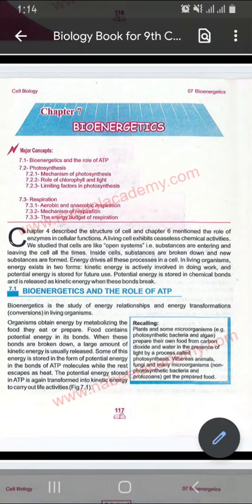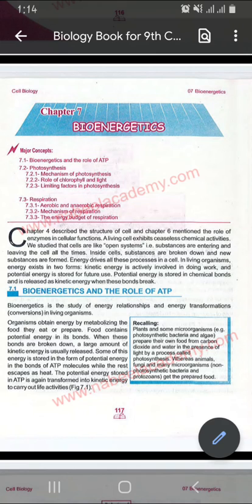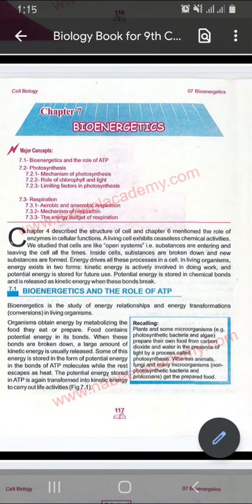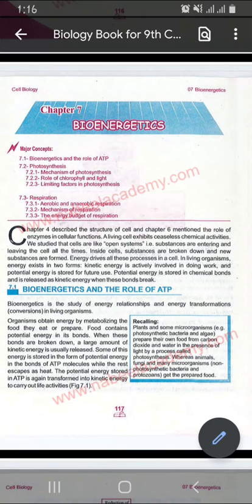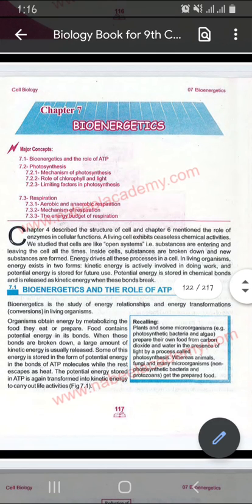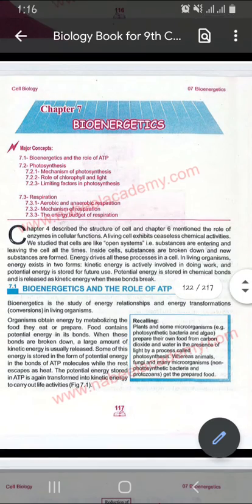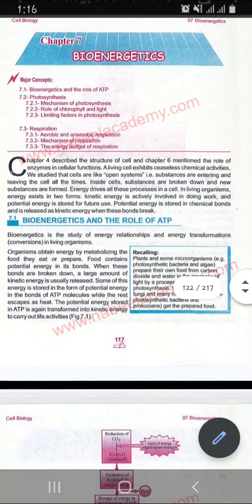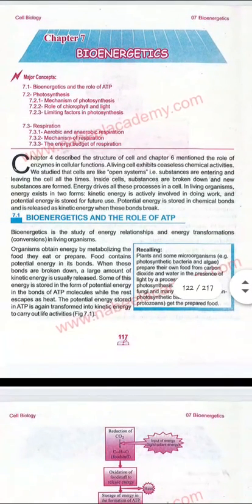Biology Class 9, Lecture 39, Unit 7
Miss Neelam